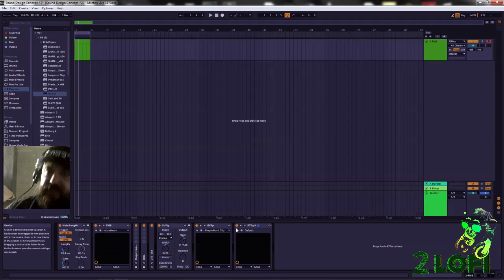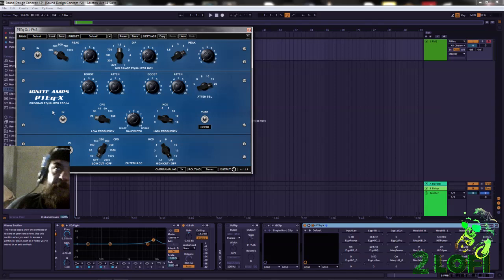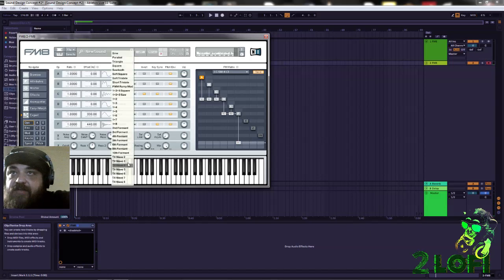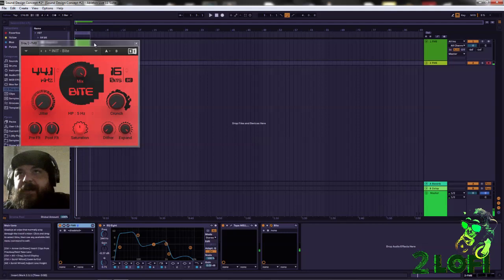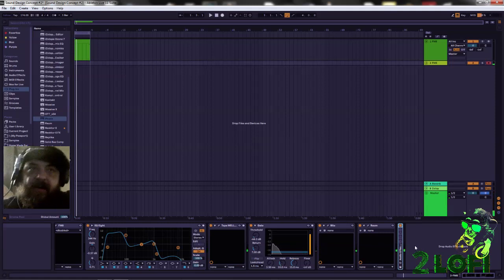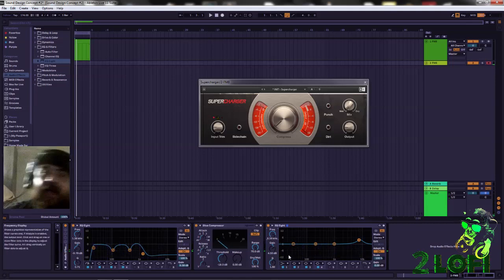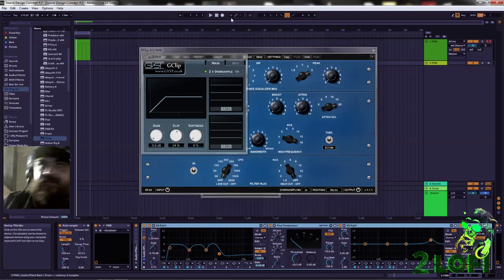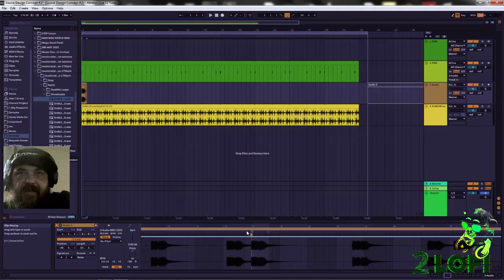SOUND DESIGN CONCEPTS #2 - POST PROCESSING USING NATIVE INSTRUMENTS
In this tutorial, I go over some higher level sound design concepts for making a staccato lead for use in Bass Music. I start the process in the FM8, and wind up using the Tape Mello-Fi from Arturia; Bite, Raum, and Phasis from NI,  GClip and OTT by Xfer.

This tutorial is designed to help you understand the process of developing your own sound using post processing.